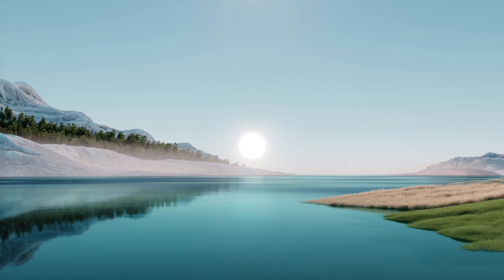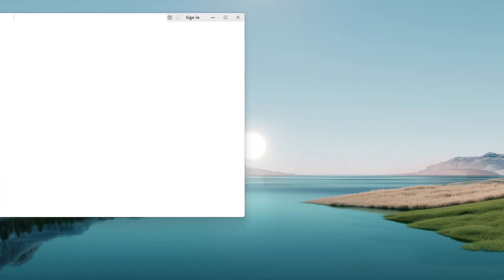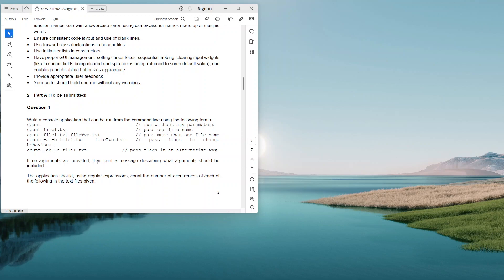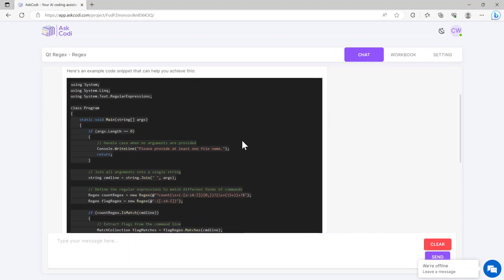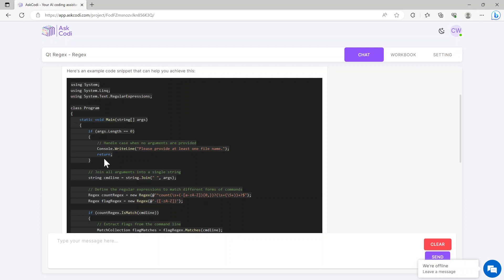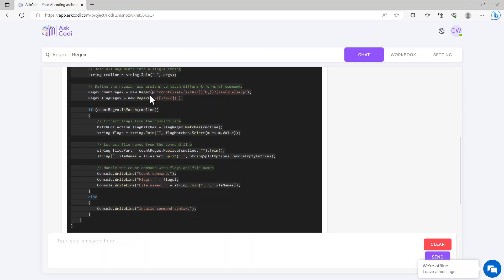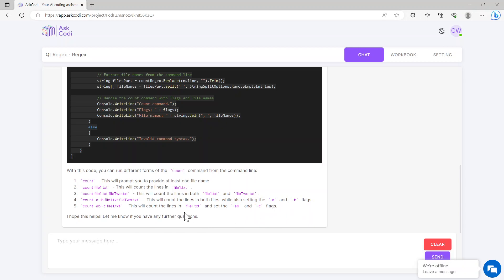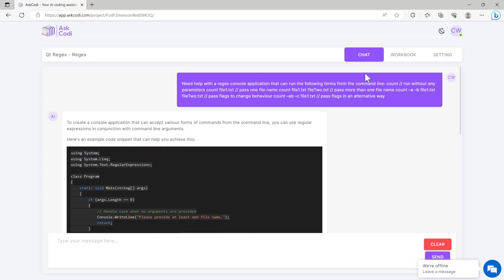COS3711 - 2023 - Assignment 2 - Question 1 - Part 1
In this video I decided to use one of my AI tools called AskCodi I know that the question for Assignment 2 Question 1 is referring to QRegularExpressions, you can find out more about them at the Qt documents library

I discovered that the AskCodi program created a simple RegularExpressions console app for a different platform and so later on asked it if it could assist in converting the code to Qt for me.